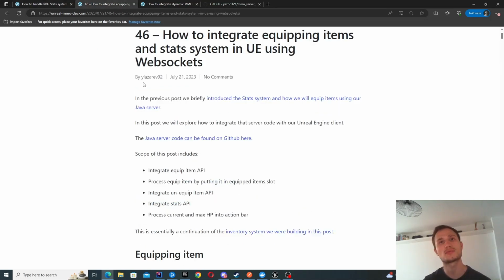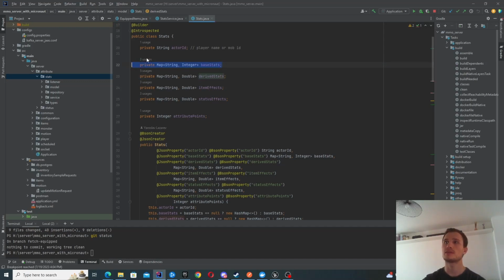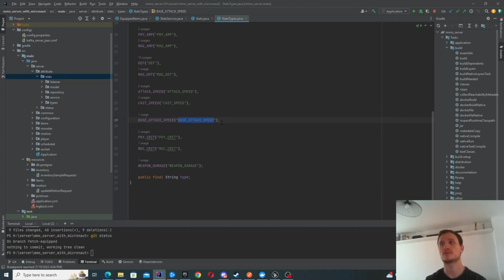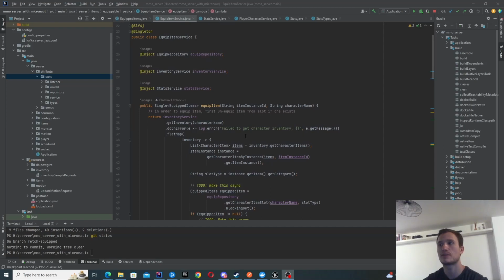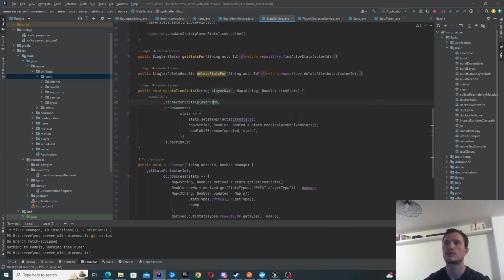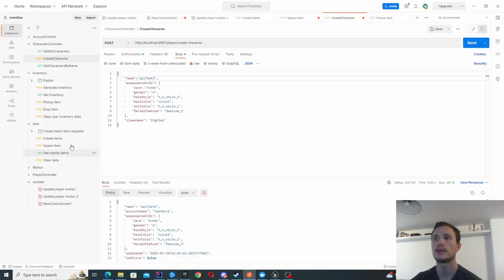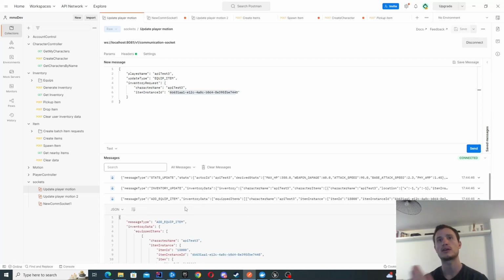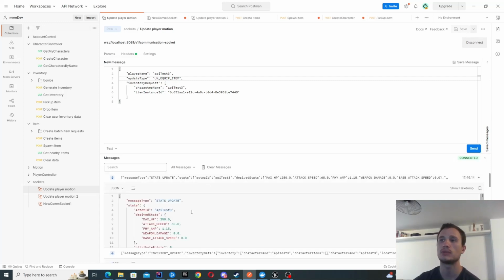How we will model our RPG stats system and integrate equip items (part 1 of 2)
In this video, I am introducing the new RPG stats system in the custom server and its integrated with our equip item functionality.

But check out the repository if you're interested in the code, as I will be making many changes to it:

The post (part 2) covering how to integrate it in Unreal Engine can be found here: